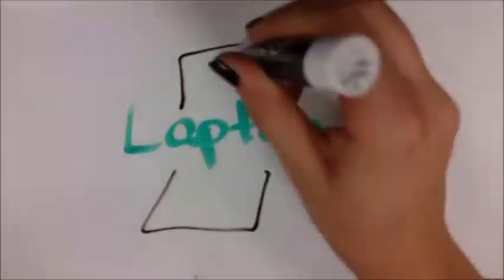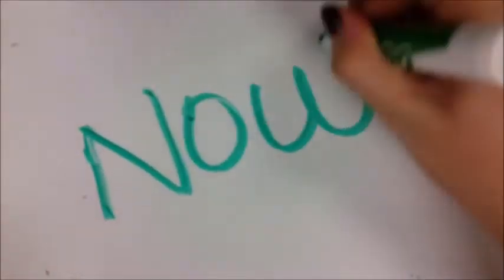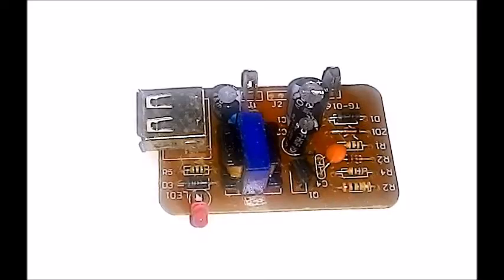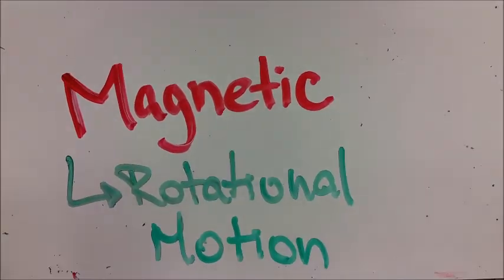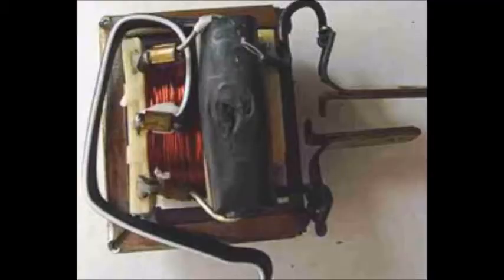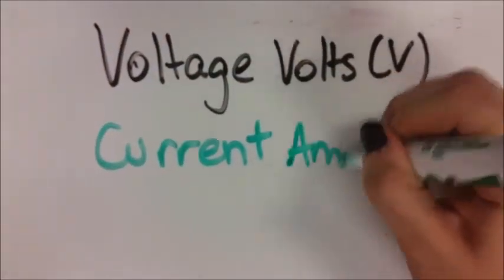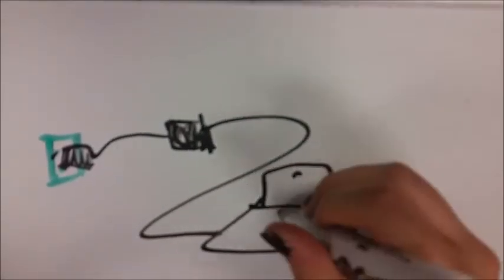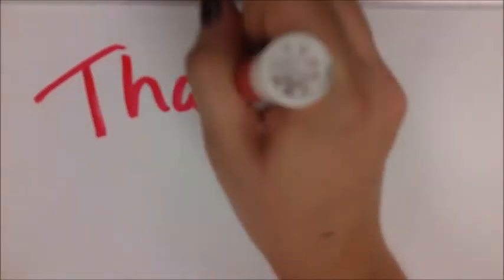How Laptop Chargers work?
Isabella Steiner
Individual Project - Home Spelunking